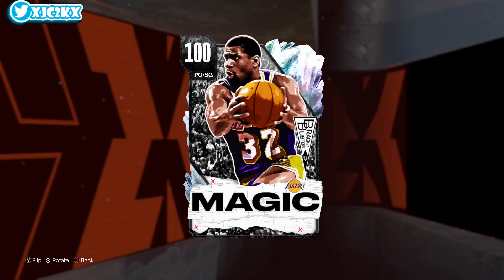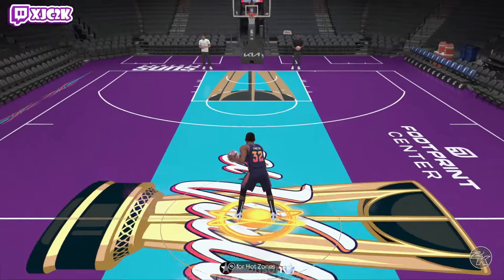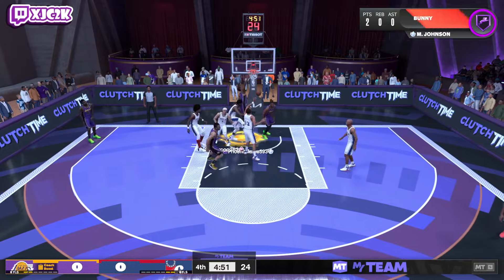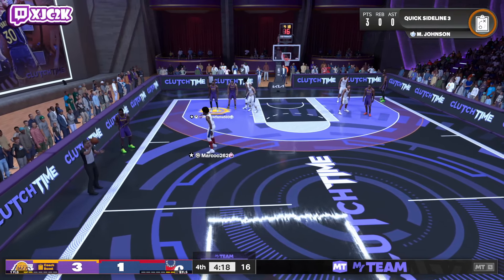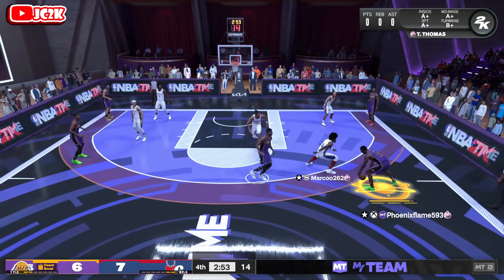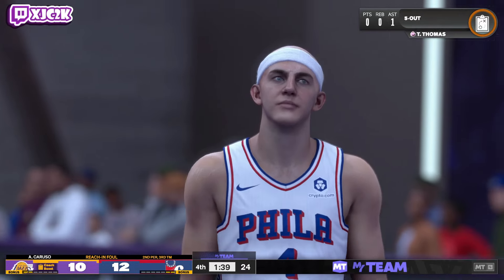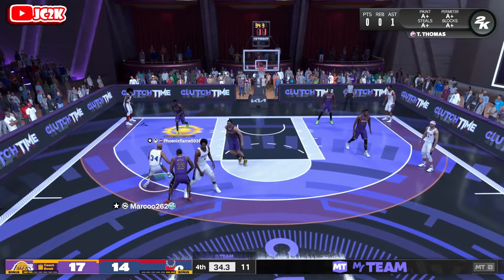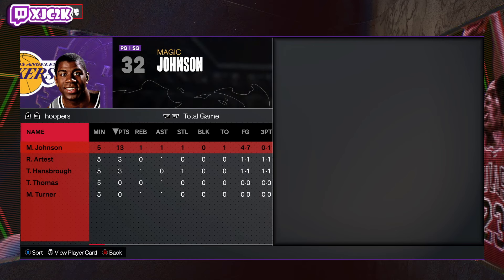100 OVERALL MAGIC JOHNSON GAMEPLAY!! EASILY THE MOST OVERPOWERED PG IN NBA 2K24 MyTEAM!!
In this video I did gameplay with the brand new 100 Overall Magic Johnson! Magic came out last Friday in the new Bracket Buster packs alongside other cards such as Galaxy Opal Danny Ferry, Dark Matter Carmelo Anthony, Galaxy Opal Chet Holmgren, and so many more! If you enjoyed the video please make sure to leave it a like and a comment and most importantly hit the subscribe button to help me grow towards 25,000 subscribers on the channel!